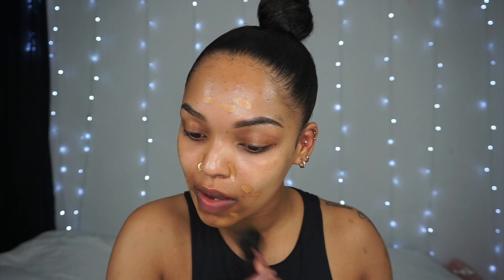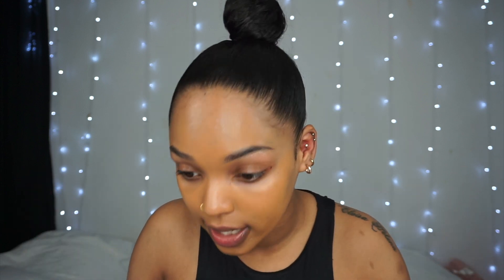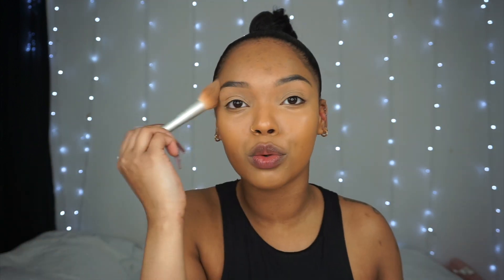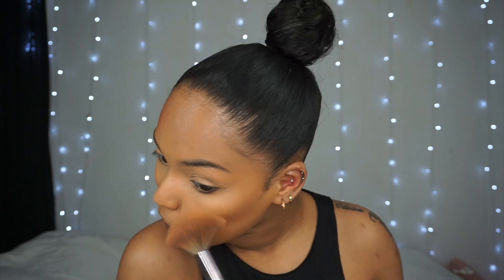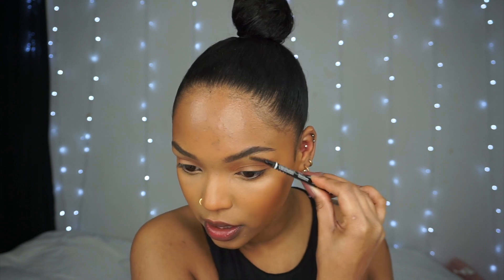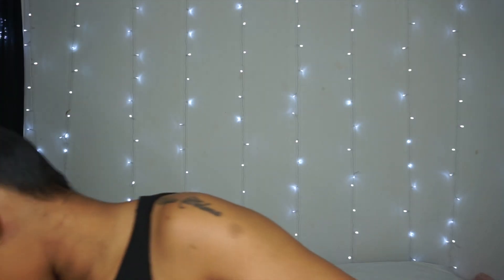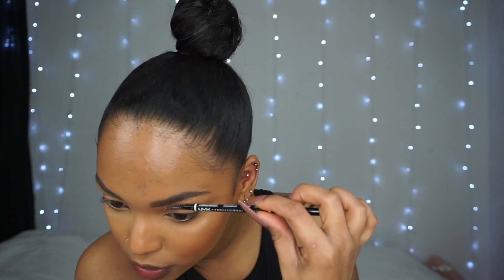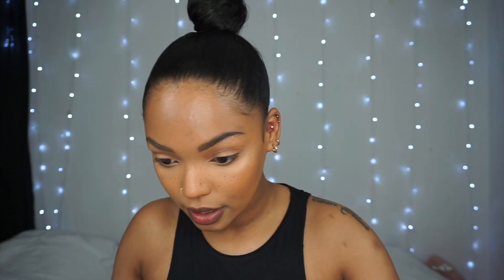My 10 Minute Makeup Routine | Fresh & Easy Makeup | Naomi Nyara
P R O D U C T S:
Milani Conceal & Perfect Longwear Concealer 160
Nyx Bare With Me Tinted Skin Veil Cinnamon Mahogany
Fenty Beauty Pro Filtr Concealer 330
Coty Airspun Loose Setting Powder
Mineralize Skinfinish Give Me Sun
Nyx High Glass Highlight Daytime Halo
Kiko Milano Lip Oil
Nyx Powder Puff Lip Puppy Love